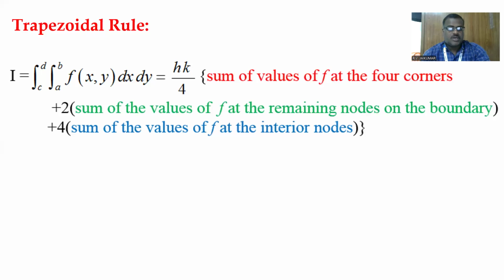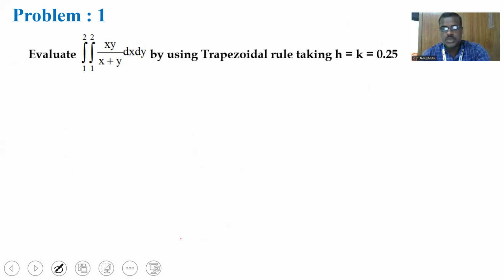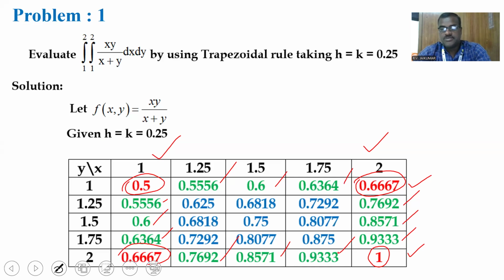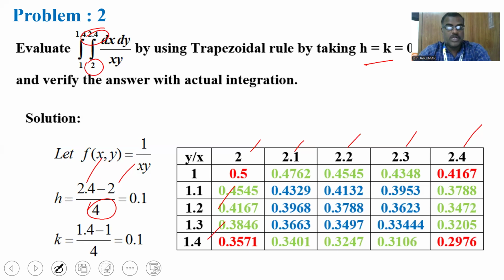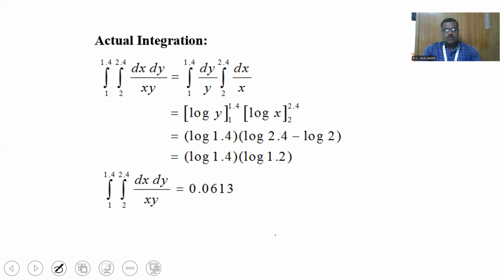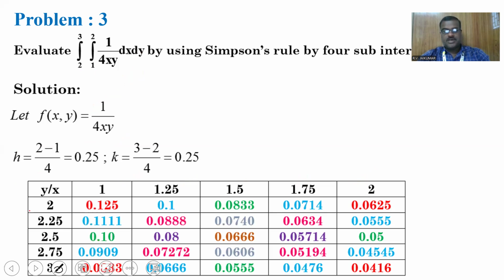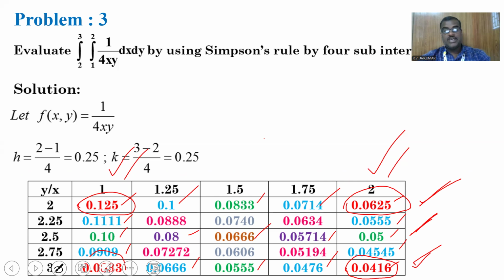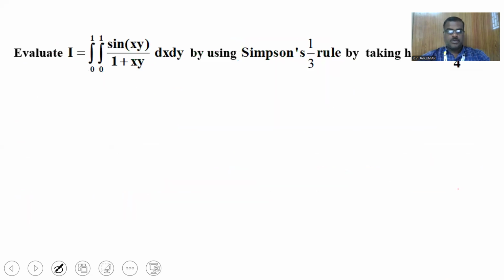Evaluation of Double Integration